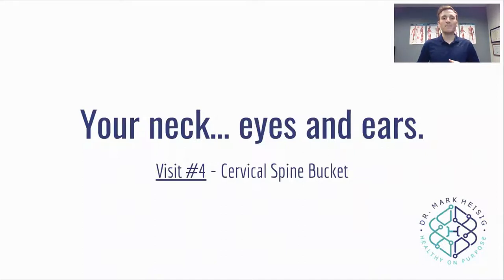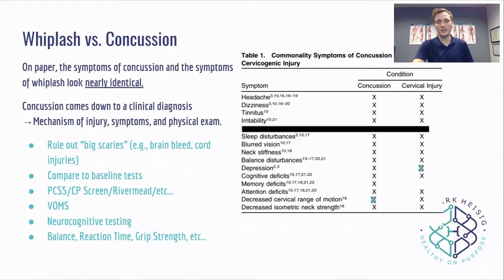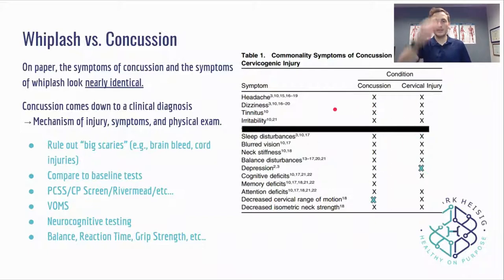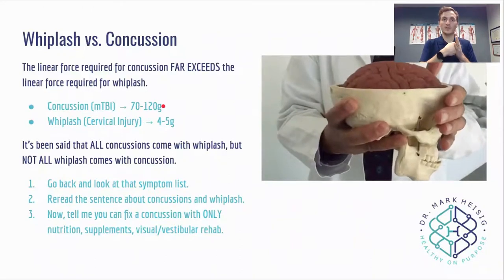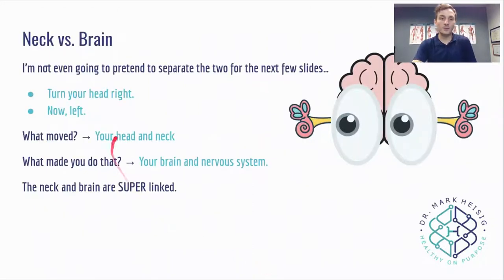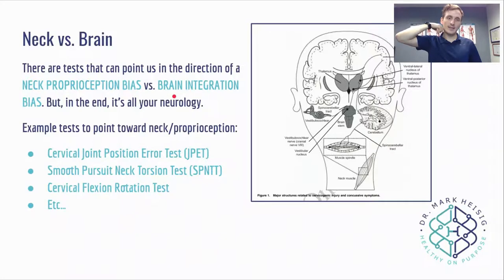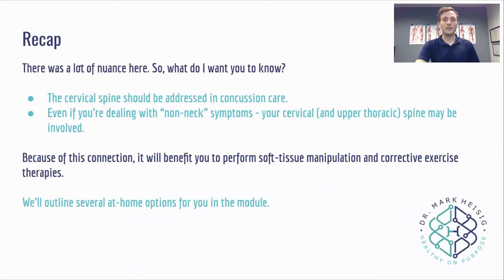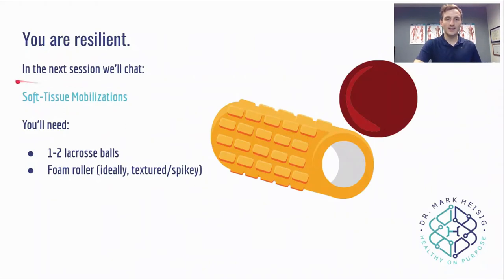What's the difference between whiplash and concussion?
In this video, Dr. Mark explains the difference between whiplash and concussion. He dives into why it's imperative that the neck is addressed in your concussion rehab protocol. [*This is a direct excerpt from the Concussion Reset Program]

If you're anywhere else in the world, join the Concussion Reset program and community